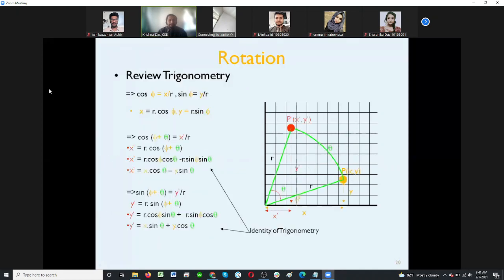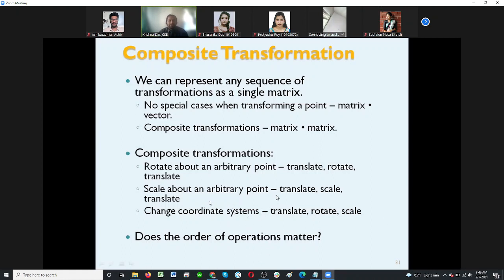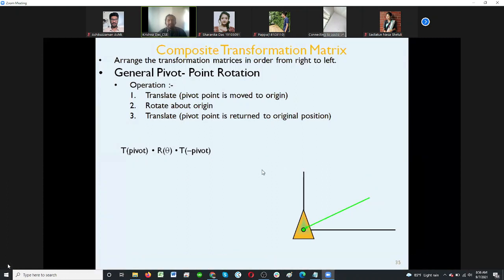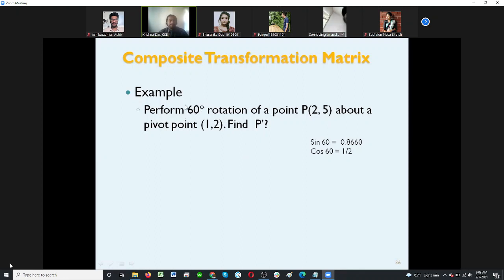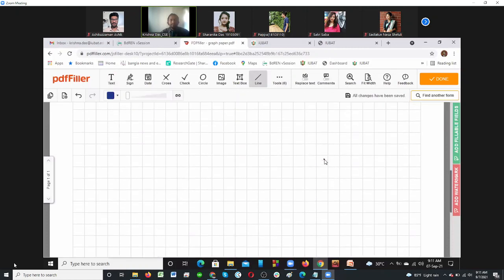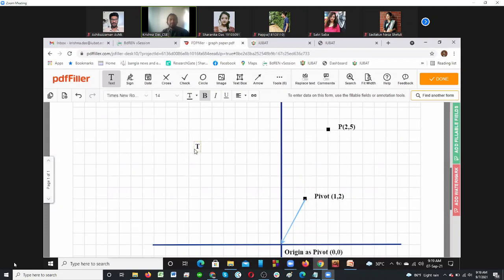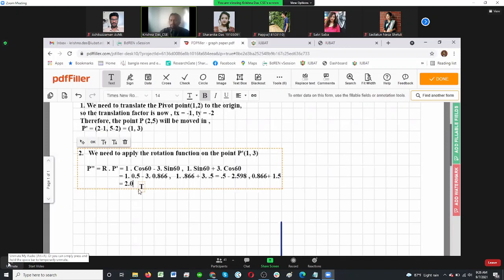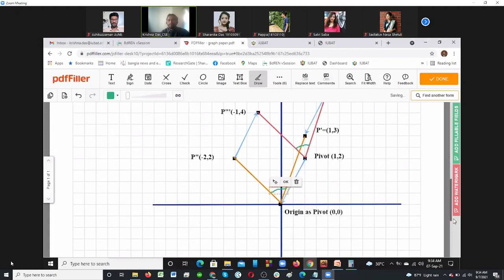CSC-455, 32nd Class on 7-9-21